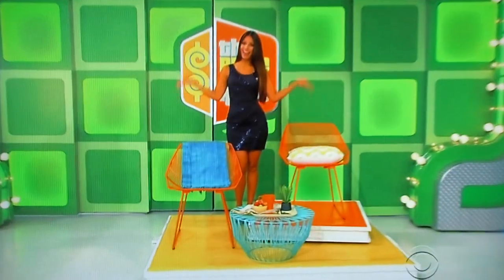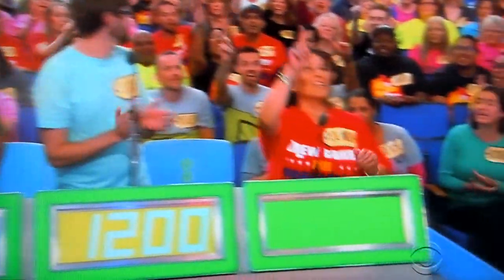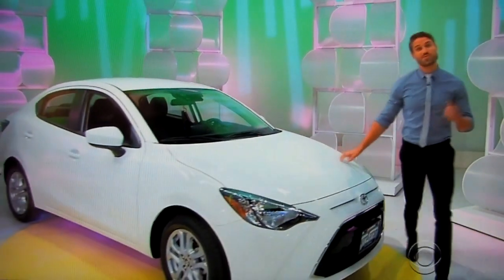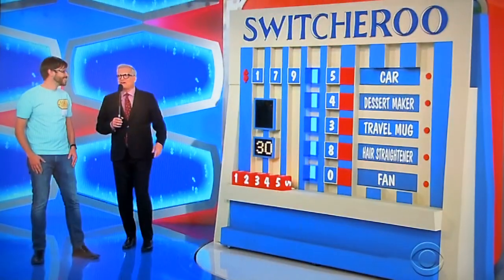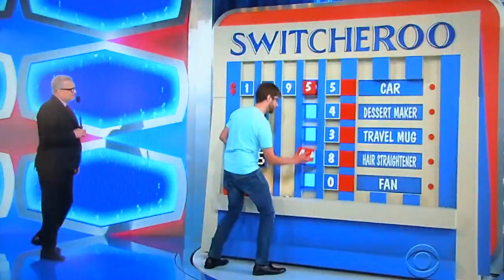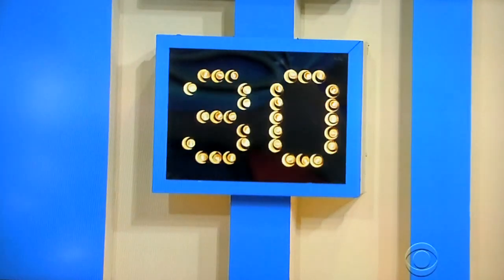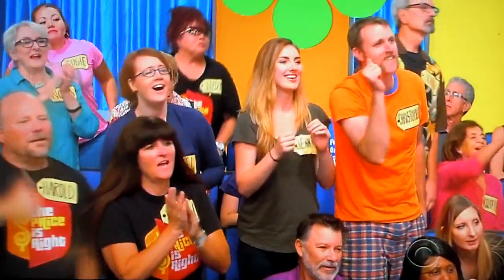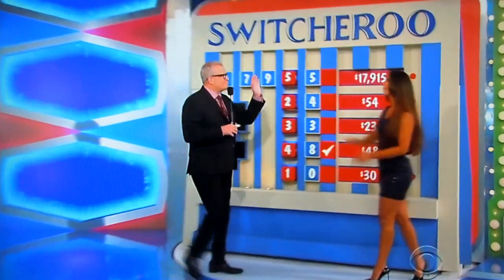The Price is Right - Switcheroo - 1/25/2017